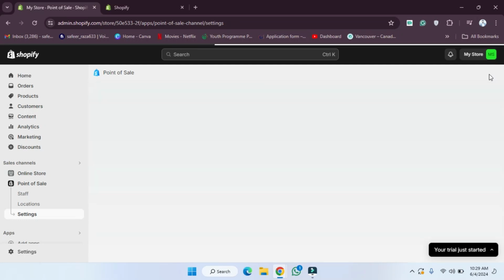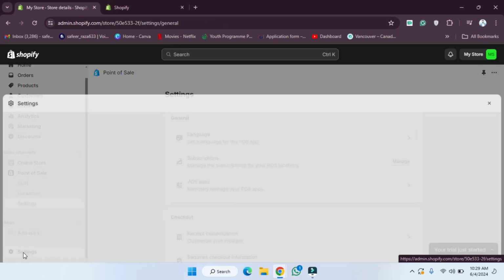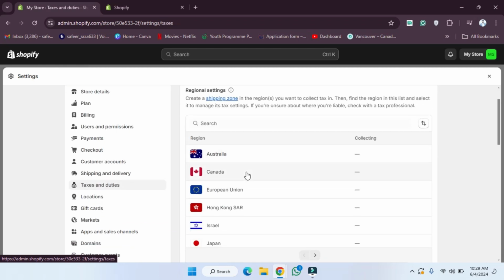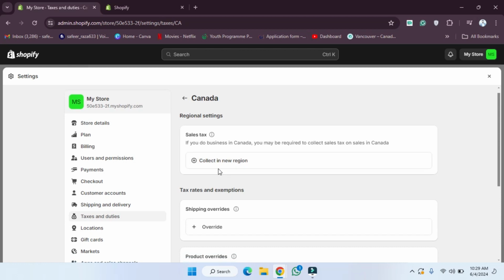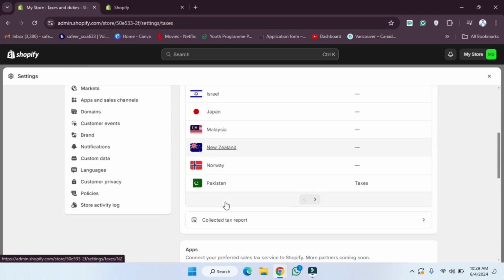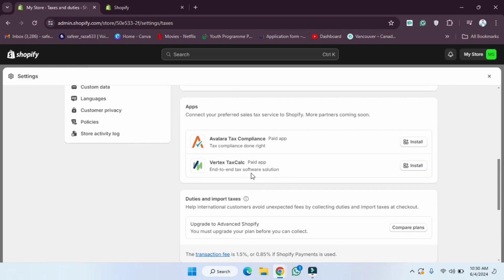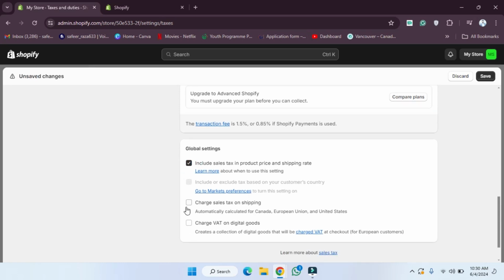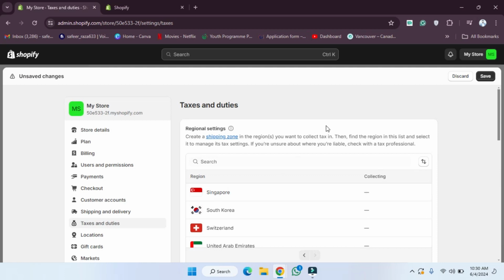How to Manage Taxes and Duties in Shopify [easy]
"Managing taxes and duties in Shopify is straightforward. Start by logging into your Shopify admin dashboard. Navigate to 'Settings' and select 'Taxes and duties.' Here, you can set your tax regions and configure tax rates for different locations. Shopify allows you to automatically calculate taxes based on your store’s location or you can manually enter tax rates. For duties, if you sell internationally, enable duties and import taxes at checkout to provide customers with the total cost upfront. Ensure you review and save your settings to apply the changes. Properly managing taxes and duties helps you comply with regulations and provides transparency for your customers."